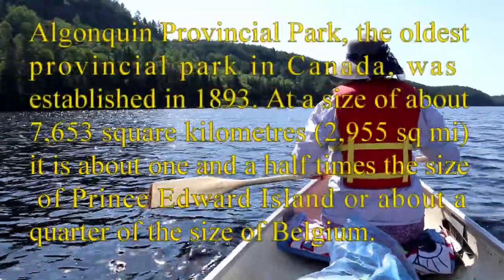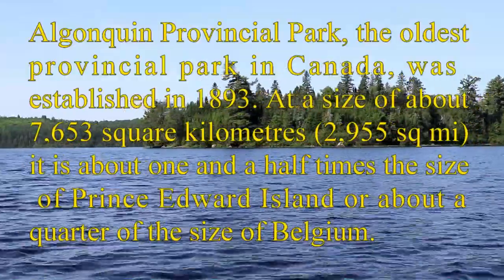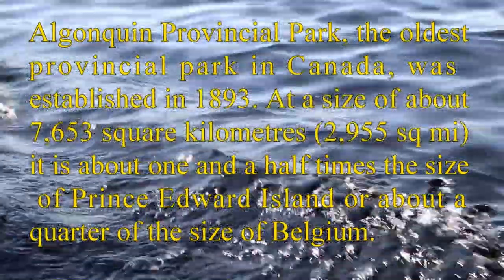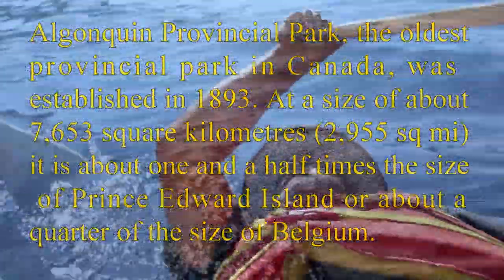Geocaching - Algonquin by Canoe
A short canoe trip to Algonquin Provincial Park's oldest geocache and then a hike to another oldie cache.